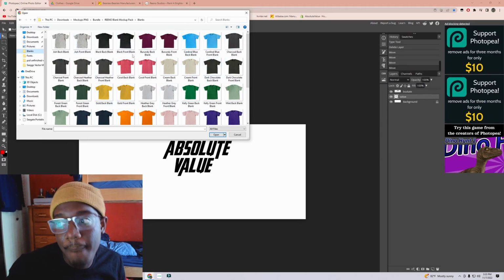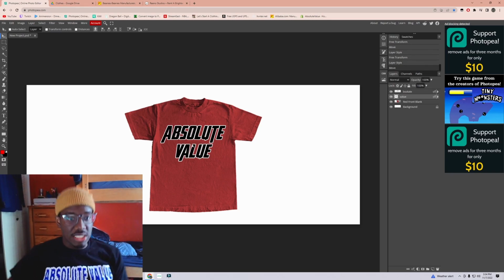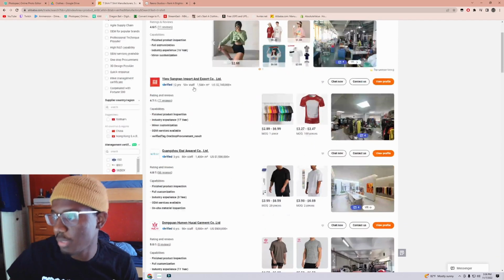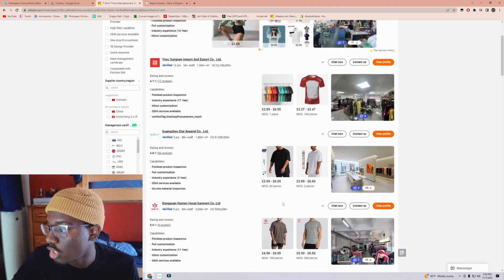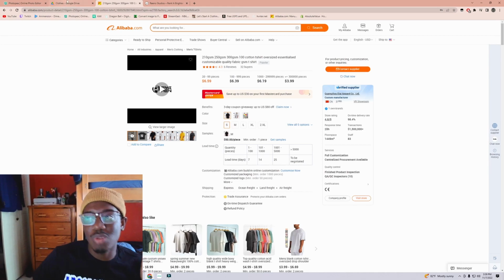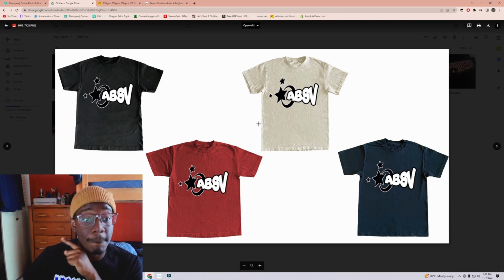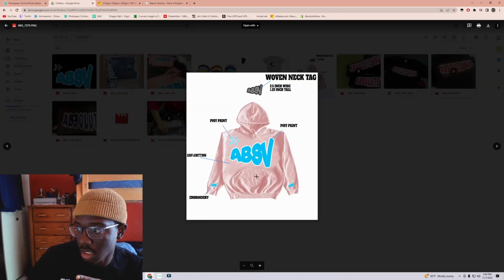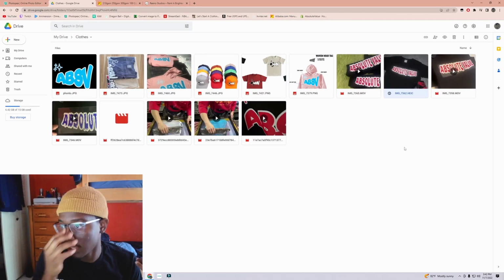How To Start a Clothing brand in 2023 | How to Find a GOOD Manufacturer Step by Step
In this video I talk about how to start a clothing brand from scratch, how to find a manufacturer and how to design with a free software.